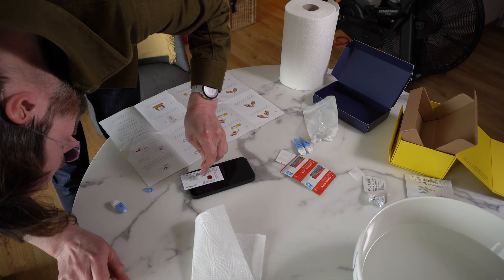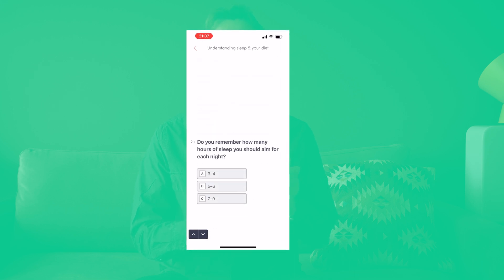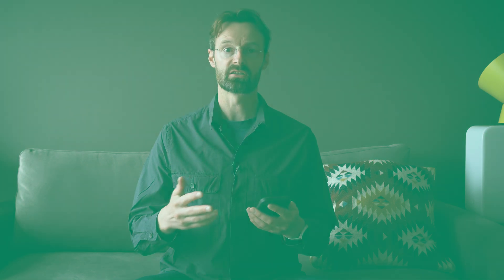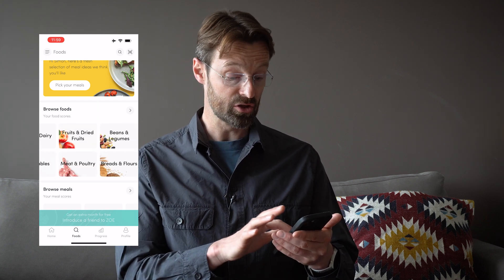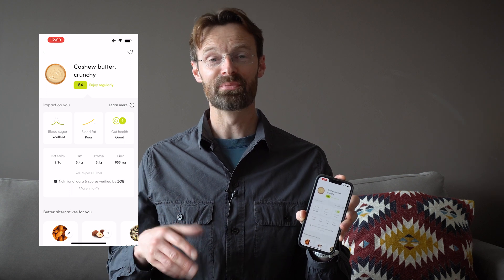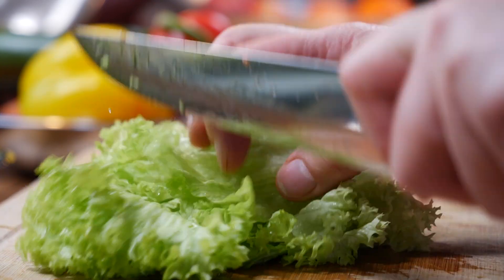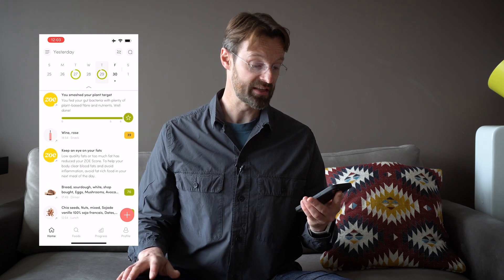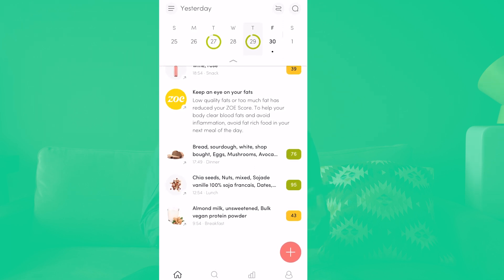5 Things You Didn’t Know About the Zoe Personalised Nutrition Test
The Zoe test explores your gut health and metabolism! This gives you a more complete picture of how your body responds to food.

The test is based on the largest personalised nutrition study in the world. Zoe has data from over 15,000 participants, which allows them to provide you with personalised insights that are backed by science.

This video offers more depth than you'll find the on Zoe website and shows you how I have been getting the most out of the test.